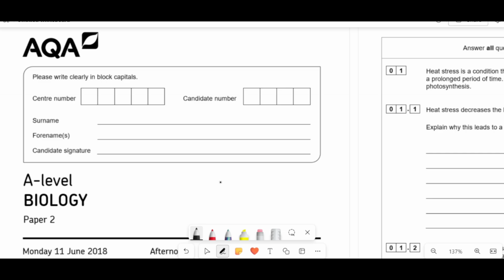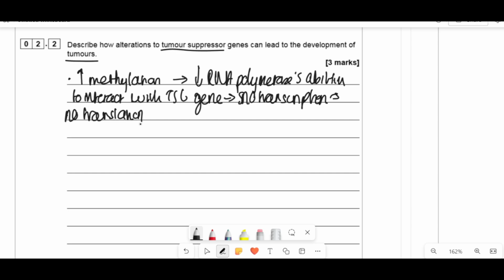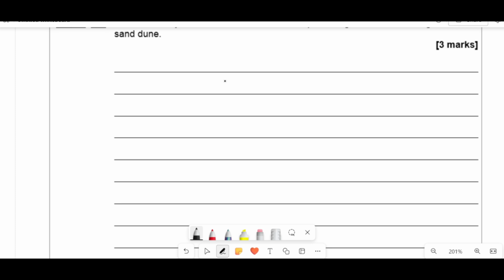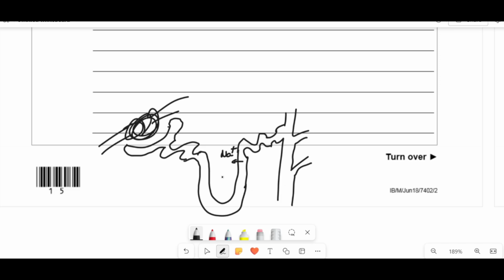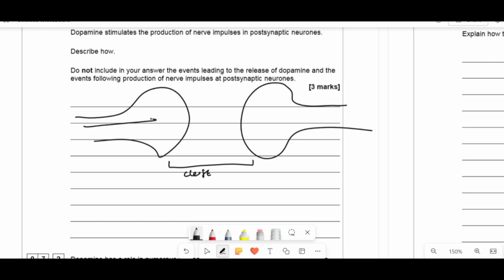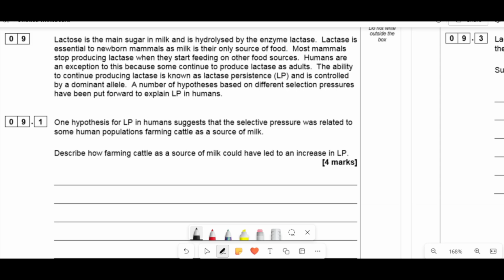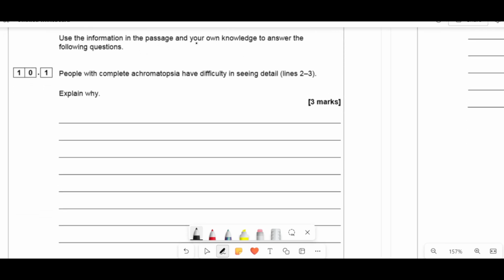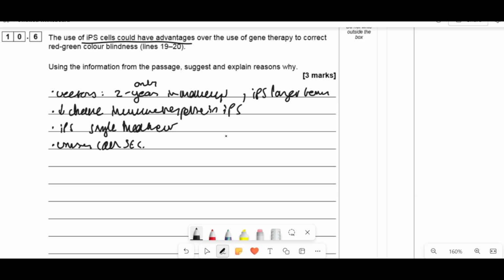AQA A-Level Biology June 2018 Paper 2 [Runthrough and Tutorial]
Timestamps:
00:00 Question 1
09:03 Question 2
13:39 Question 3
20:43 Question 4
27:24 Question 5
35:40 Question 6
42:43 Question 7
48:35 Question 8
58:59 Question 9
1:03:49 Question 10

Credits:
Ishraq Choudhury: Video content and narration: